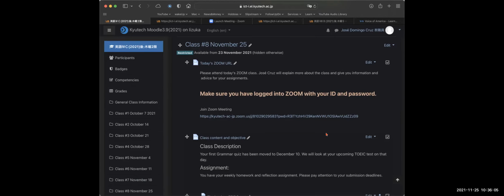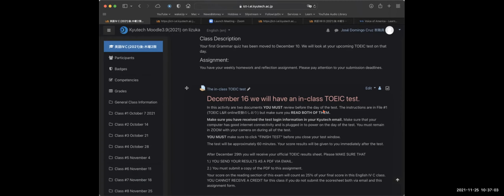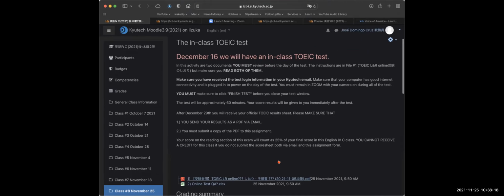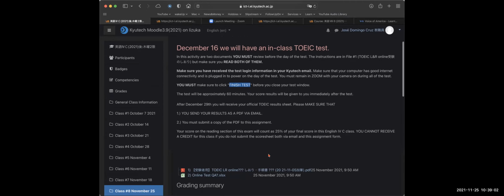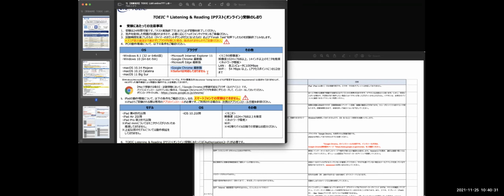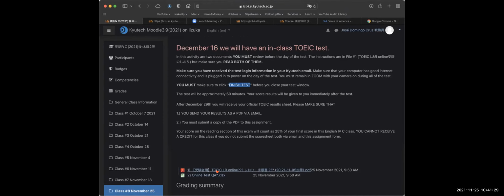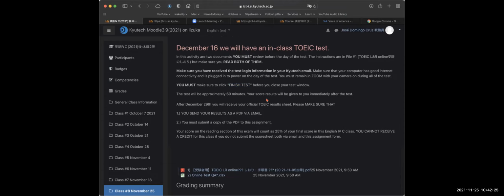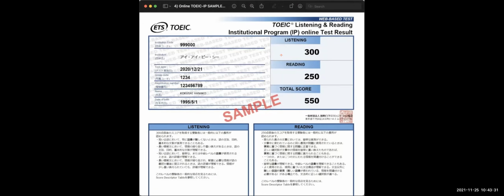KIT Iizuka IV C Th2-3